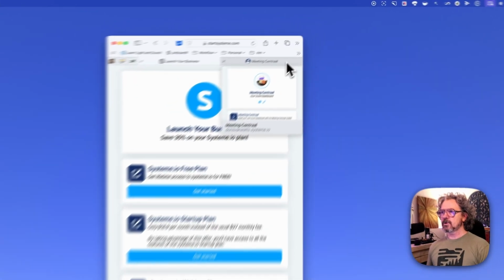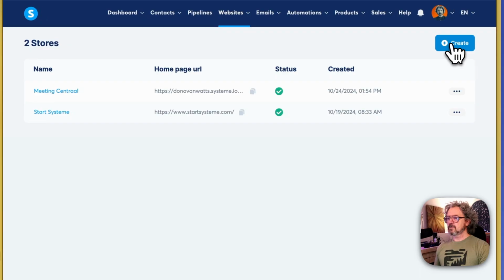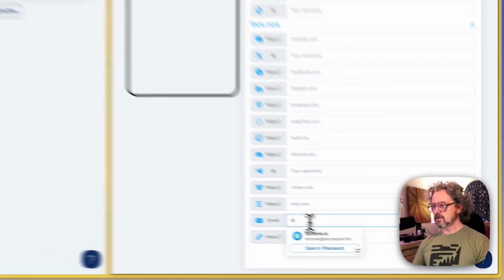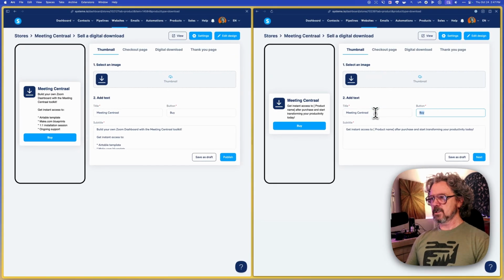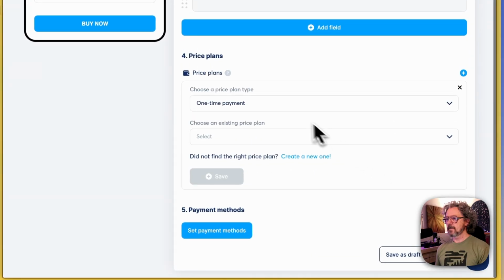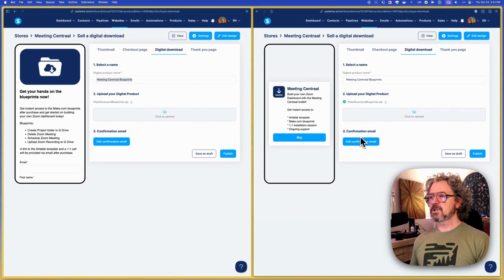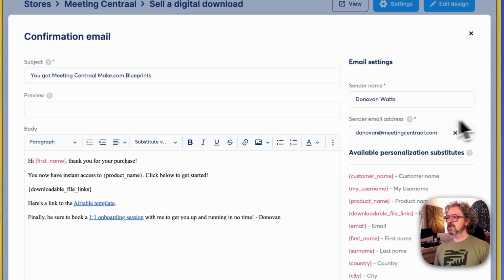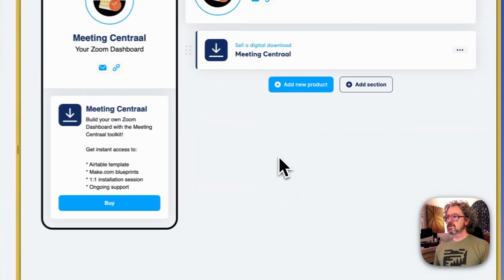Systeme.io Tutorial: Create a FREE digital store in less than 15 minutes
Welcome to my video! If you're looking for an all-in-one marketing solution that's incredibly easy to use, I'd recommend checking out Systeme. I've been using Systeme for my own business and it has truly transformed the way I manage my marketing efforts.

Why Systeme?
Systeme is a comprehensive platform that simplifies your marketing tasks. It's user-friendly, efficient, and designed to help you succeed.

My Experience with Systeme
I can personally vouch for Systeme as it has been instrumental in streamlining my business. I've had a fantastic experience using it and I believe you will too.

Remember, your success is my success. Let's grow together with Systeme!